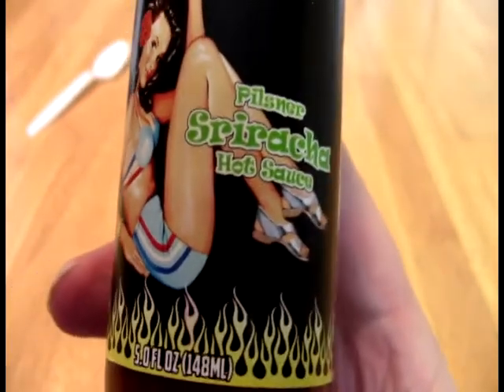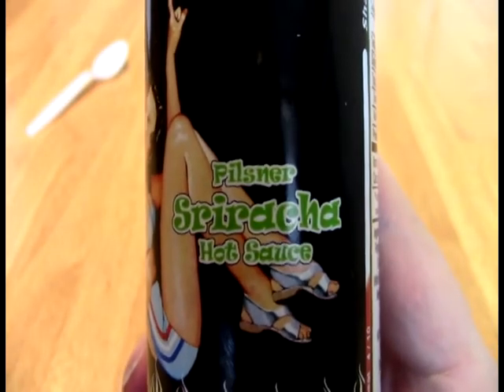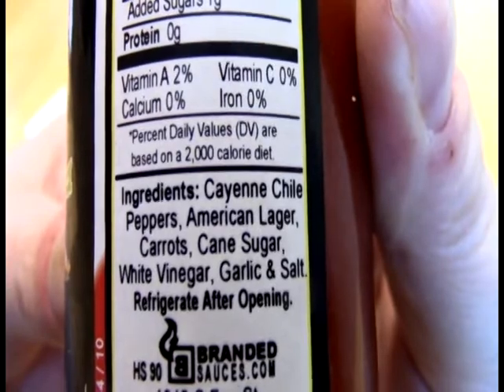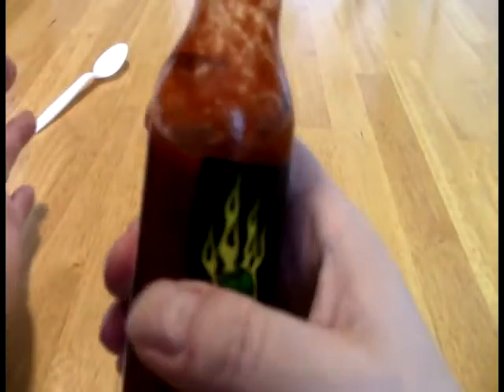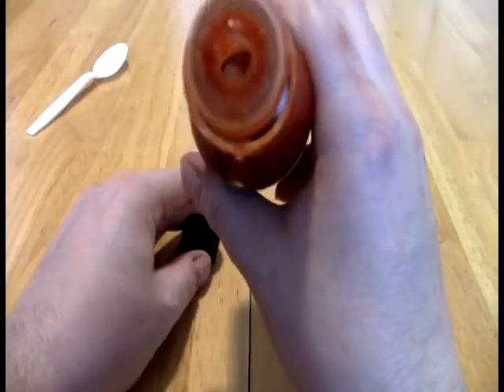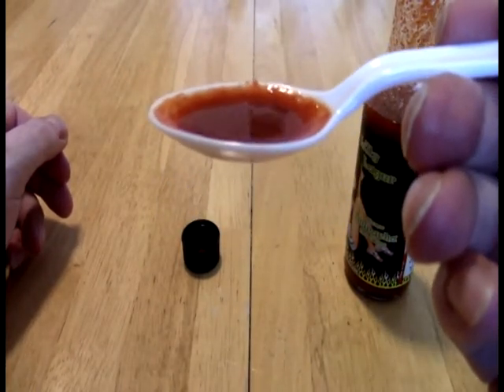FOH - Lilly Lager Hot Sauce Review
Support video for written review, featuring demonstration of application on Sea Pak tempura shrimp.

0:00 FOH Intro bumper
0:44 Close-up of product packaging and ingredient listing with commentary
2:24 Close-up of sauce in white spoon
3:06 Tasting the sauce solo
3:49 Introduction of food items and application of sauce
5:35 Consume!
8:15 Recap
10:01 FOH Outro

My favorite hot sauce shop is now online!